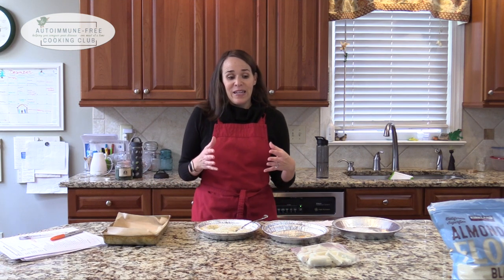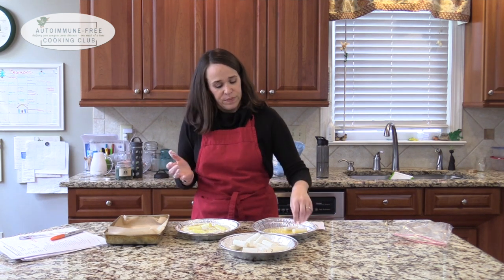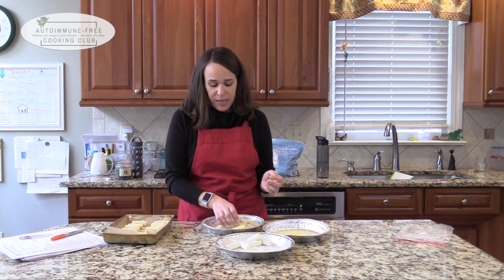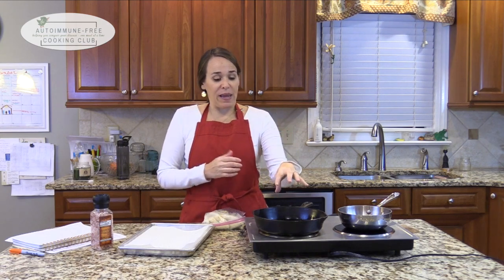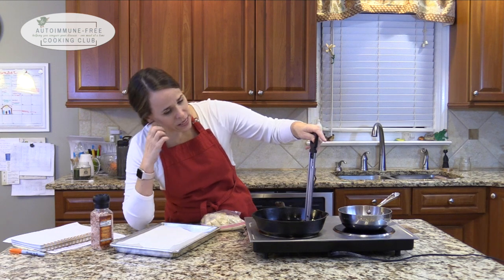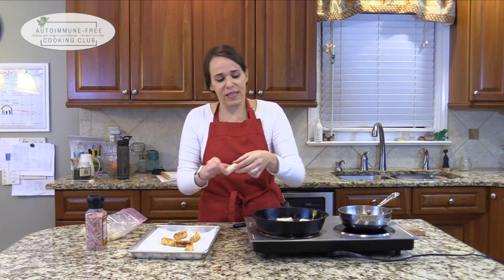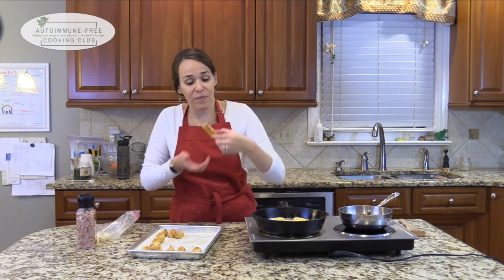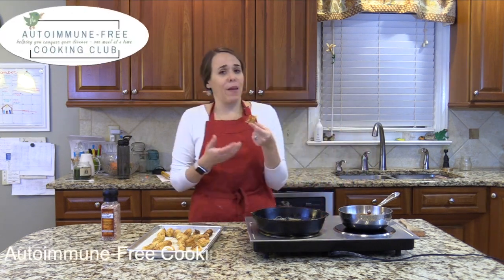Gluten Free Party Food - Mozzarella Sticks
How to make Mozarella Sticks grain free!! These are simple to make and oh, so delicious! If you're trying to manage a chronic health condition with diet and lifestyle, but need a little treat from time to time to keep you going, this is a great one! I make these about once every 3 or 4 years and I love every single bite! I hope you enjoy them too! Whip these up the next time you're hosting New Year's Eve, Super Bowl or any other party. Your gluten free guests will love you forever!!!

Grain free Mozzarella Sticks Recipe
12 mozzarella sticks (organic and grass-fed is best, but whatever you have is fine)
1 1/2 Tbsp. arrowroot
1 large egg
3/4 cup almond flour
1/2  tsp. salt
1 tsp. Italian seasoning
1/4 cup parmesan
Oil for frying (I recommend palm shortening)
Tomato/marinara/pizza sauce (optional, for dipping)

To make the mozzarella sticks:

Open cheese from individual packages and cut in half so you have 24 pieces.
Lay out on parchment lined pan and freeze solid (at least 3-4 hours)
Make breading by setting out three shallow dishes. In one dish, place the arrowroot. To the second dish, add the egg and beat it well. To the third dish, add the almond flour, salt, Italian seasoning and finely grated parmesan cheese. Mix well.
Coat each piece of cheese in the arrowroot, then tap off excess. Then coat with beaten egg, allowing excess to drip off. Finally, coat with the almond flour mixture. Make sure you cover the entire piece of cheese, even the ends.
After you coat each piece of cheese, place it back on the parchment lined pan making sure the pieces of cheese are not touching each other.
Freeze solid - at least 3 hours.
When ready to cook, add about 1 cup of shortening to a heavy pan (I recommend cast iron). You want about a half inch of oil.
Heat to 350 degrees.
Add in a few pieces of cheese at a time and fry until golden brown on each side, about 2 minutes total.
Once browned all over, remove from the pan to a paper towel-lined plate or pan. Sprinkle with sea salt.
Eat immediately! You can dip in these marinara or pizza sauce if desired.